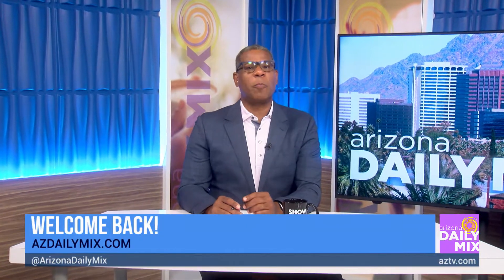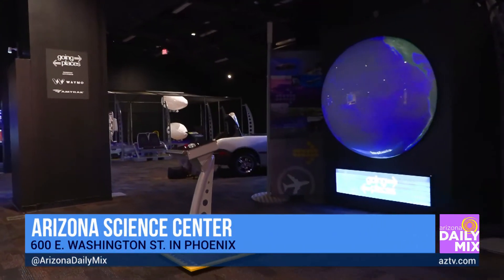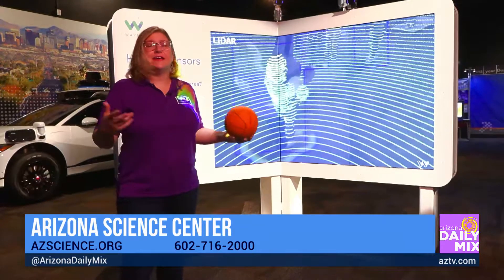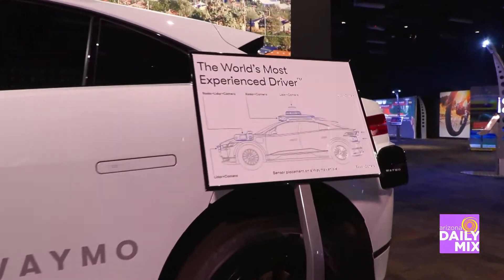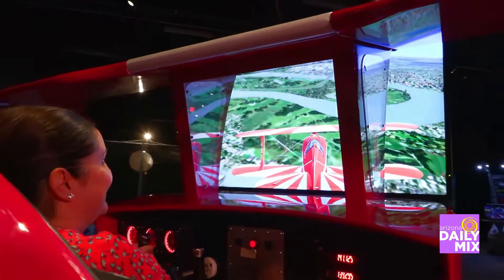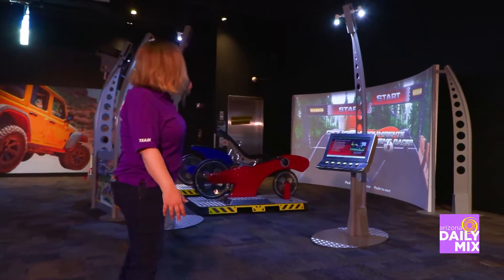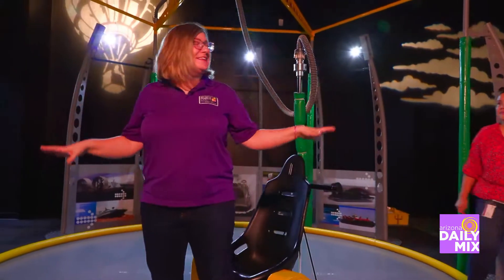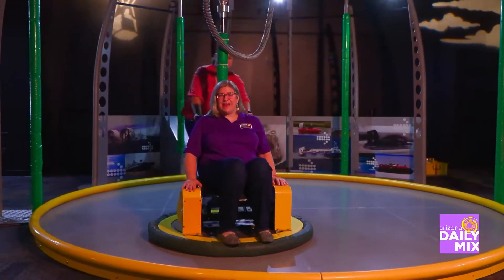Going Places - The Technology of Transportation at the Arizona Science Center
Explore the technology of transport! Ever wanted to land a commercial airliner, load a cargo ship, or pilot a hovercraft? Experience more than 22 hands-on exhibits at Going Places—only at Arizona Science Center. Going Places is open daily to the public from 10:30 a.m. to 4:00 p.m. for a limited engagement starting on September 2 through January 2. Pricing for the exhibition is $6.95 for Members and $8.95 for Non-Members. General admission tickets are required. Children under 3 are always FREE.